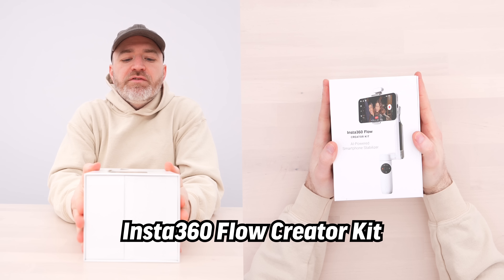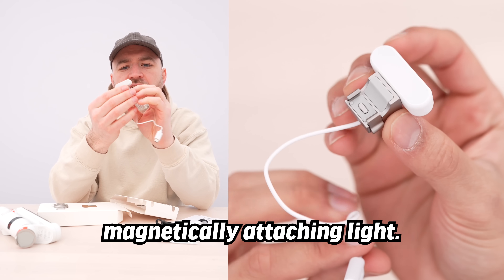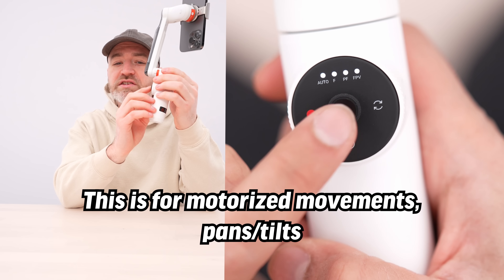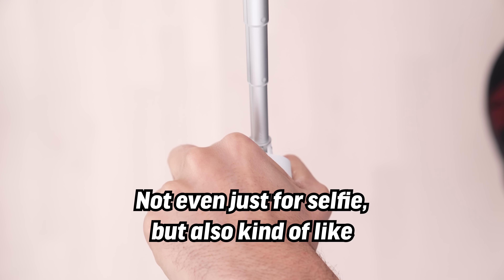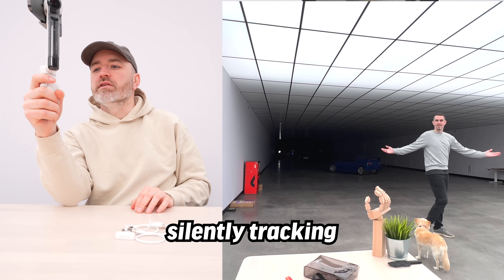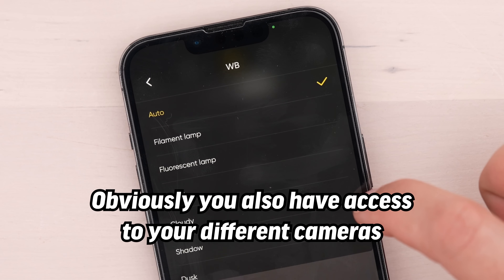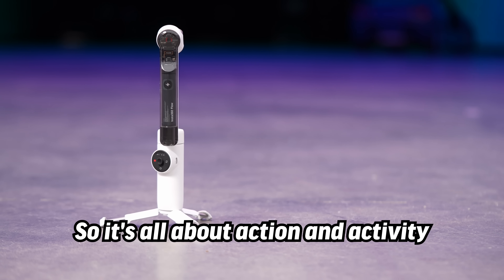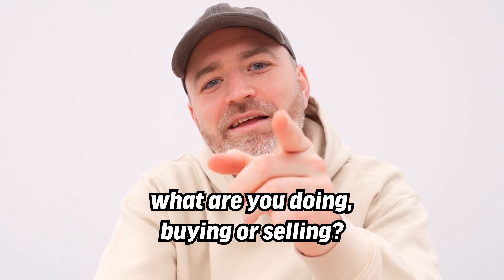AI Is In Everything Now...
Thanks to Insta360 for partnering on this video... Check out the Insta360 Flow